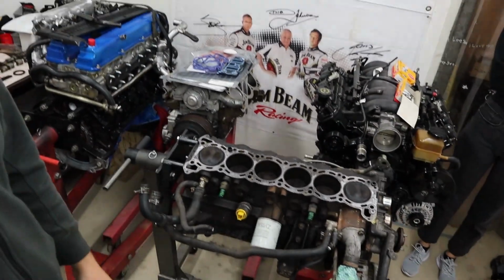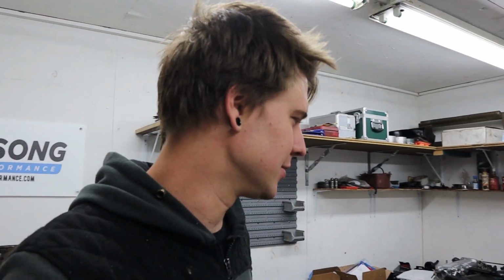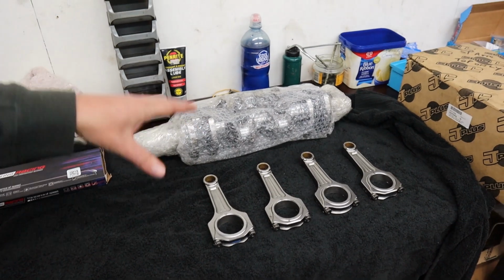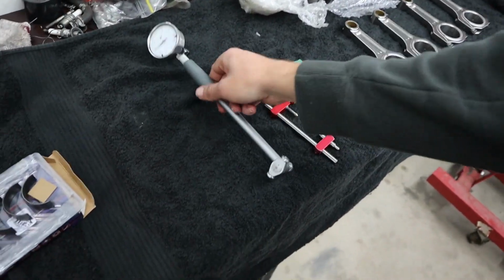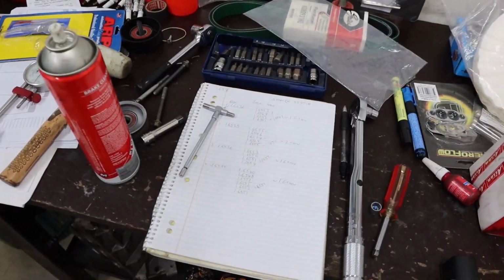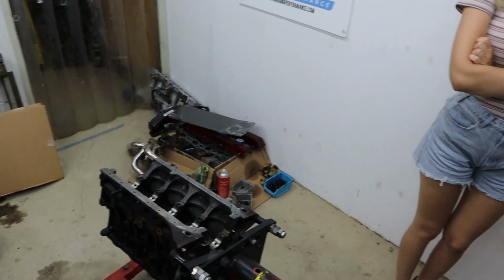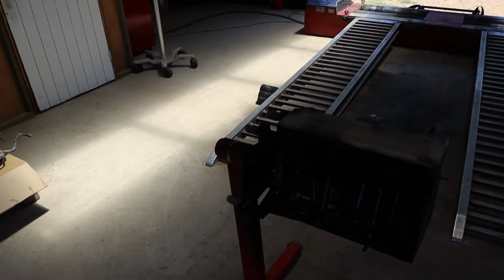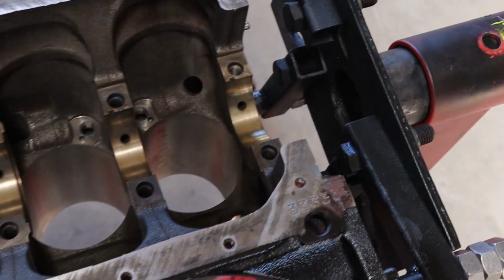Small Progress on Small Engine || Forged 4AGTE AE82 || Episode 3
Finally making a little progress on Josh's 4AGE Build.

- boostgumps
- onsong_performance
- onsong performance
- boostgumps